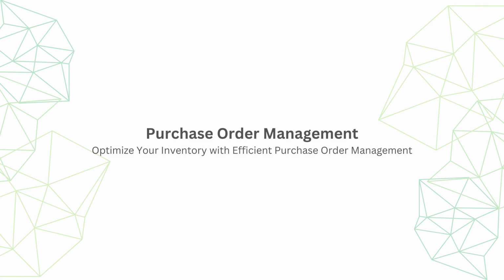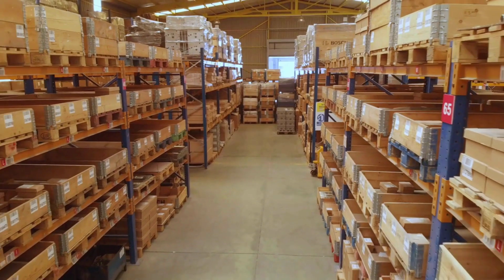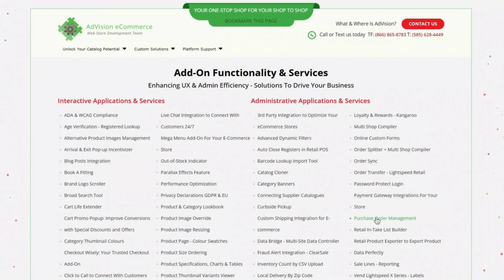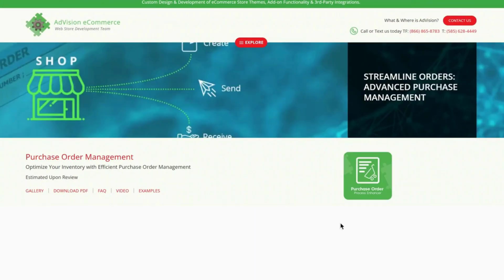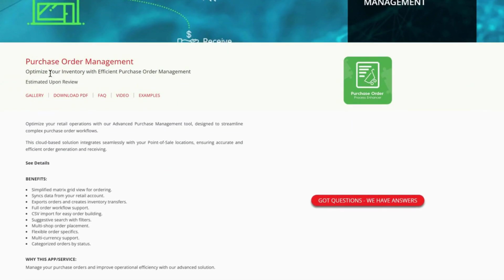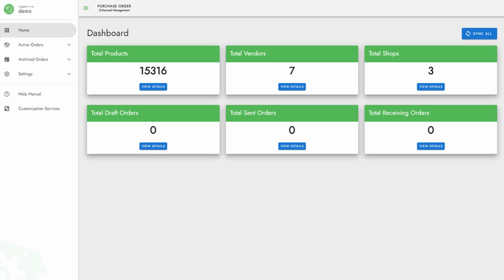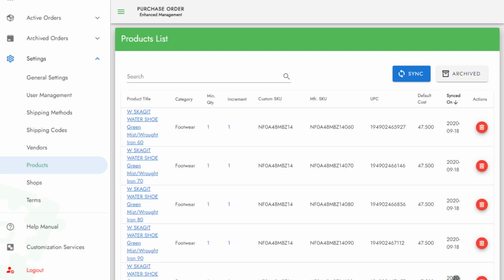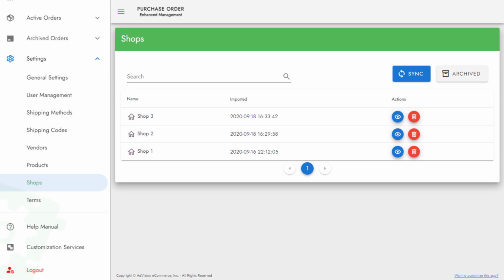Purchase Order Management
Unlock the power of accessibility and efficiency with AdVision eCommerce.

 In this video, we demonstrate how to use a website in Screen-Reader Mode, offering a step-by-step accessibility guide with feedback and issue reporting. Plus, discover how our advanced Purchase Order Management tool streamlines retail operations by simplifying complex workflows.

 From accurate order generation to inventory optimization, our cloud-based solution integrates seamlessly with your POS, empowering retailers with smarter, faster order management.

 Explore custom design, theme development, add-on functionality, and 3rd-party integrations built to elevate your eCommerce experience.

AdVision eCommerce — where innovation meets performance.